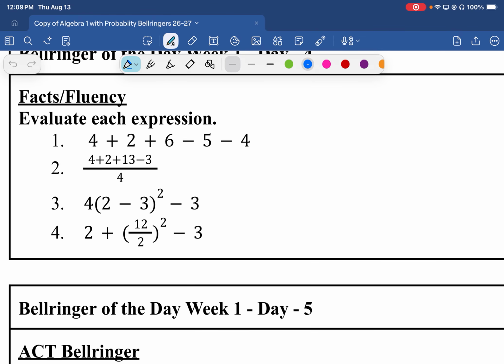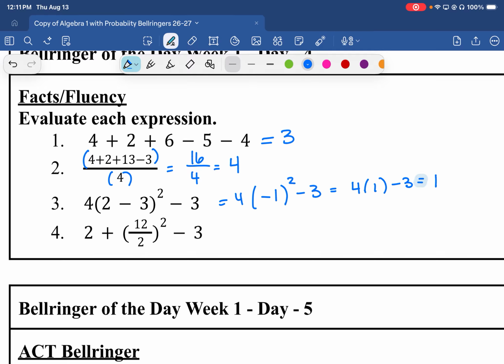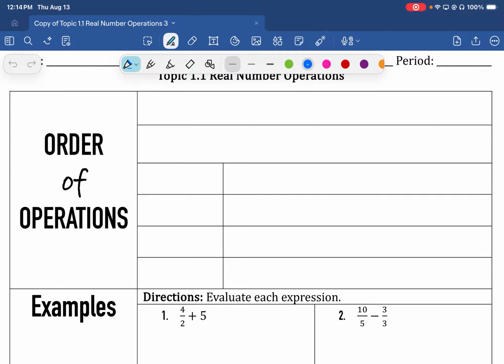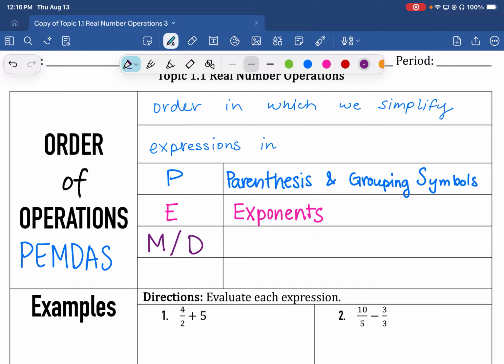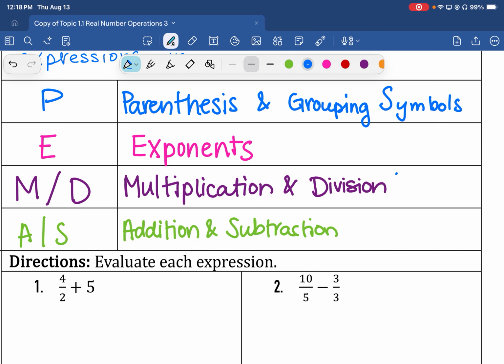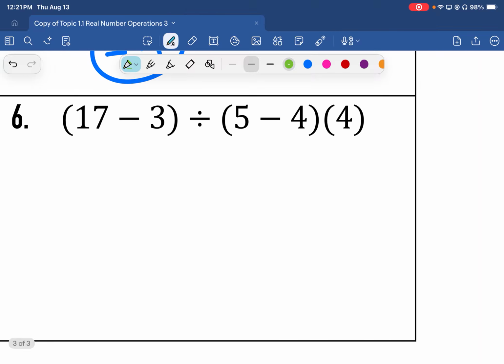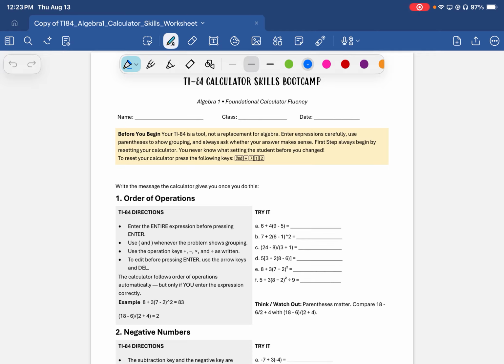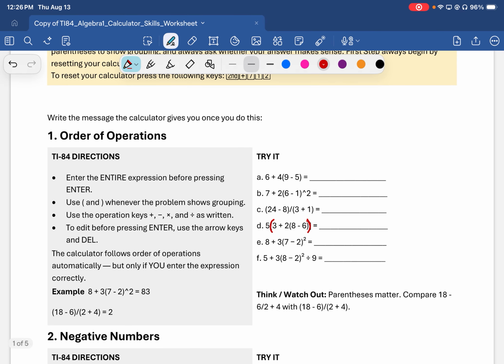Topic 1.1 Cont. 8/13